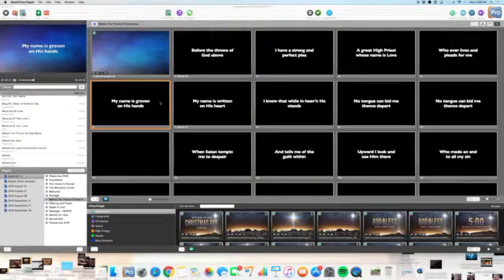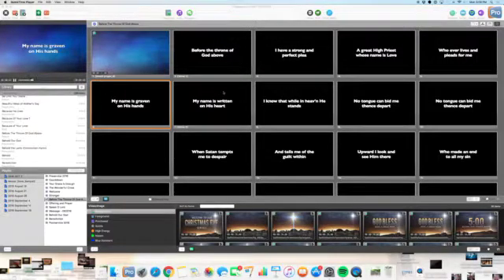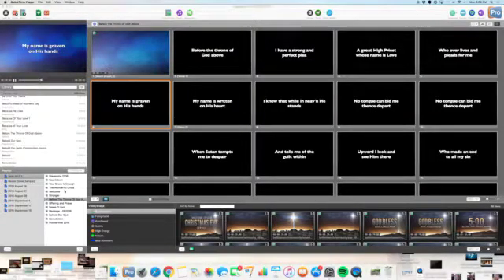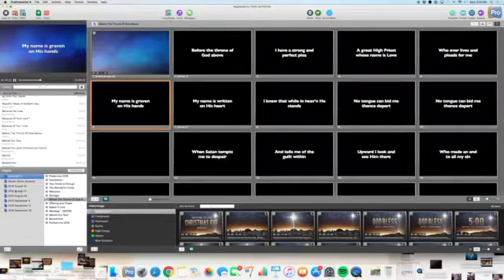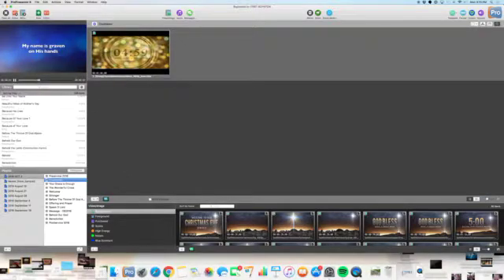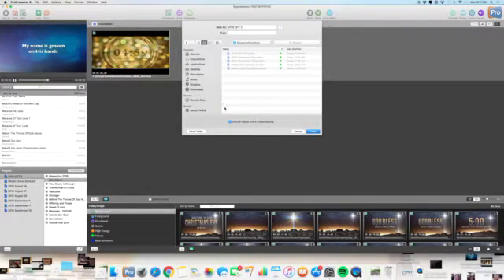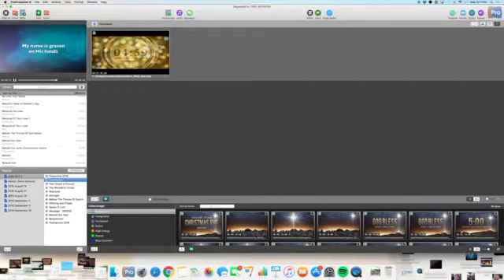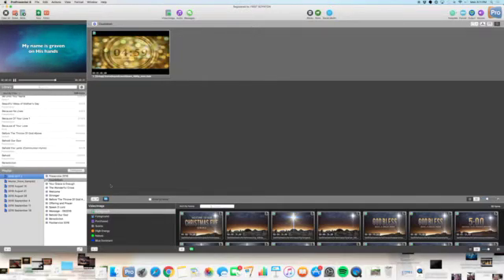FBCBB Propresenter Master Slave Tutorial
A quick tutorial on the Propresenter Master Slave Module. Sending the Propresenter slides, lyrics and videos to our Livestream feed.